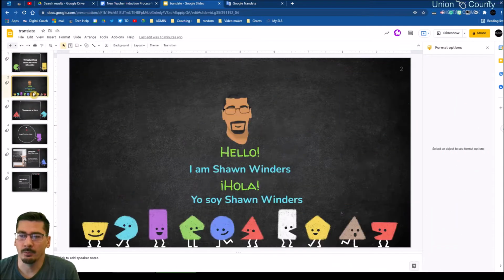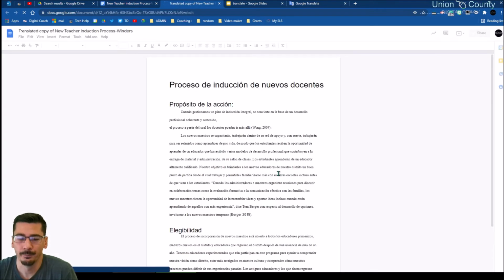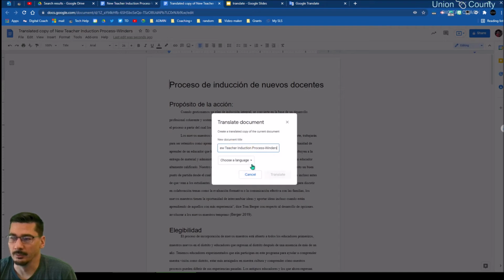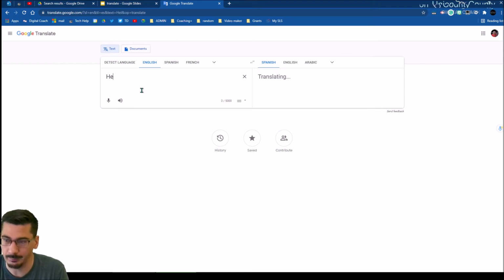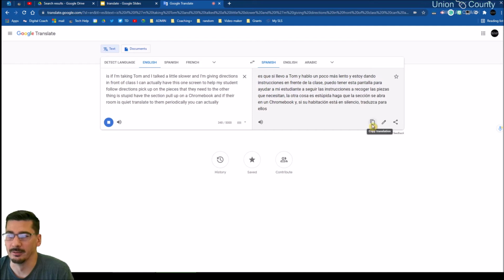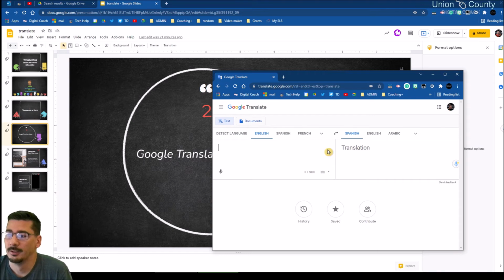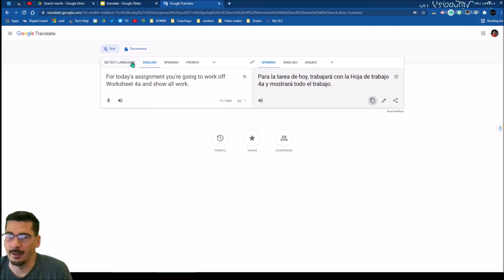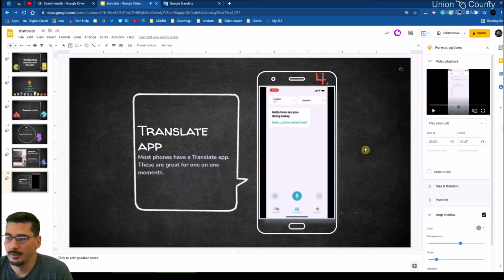Translate Lessons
Translate Google Docs with built in tools and utilize Goolge Translate to reach your ELL students.

00:00 - Intro
00:50 - Translate in Doc
02:40 - Google Translate
05:04 - Translate Non-Doc Items
06:08 - Translate App
07:00 - Closing